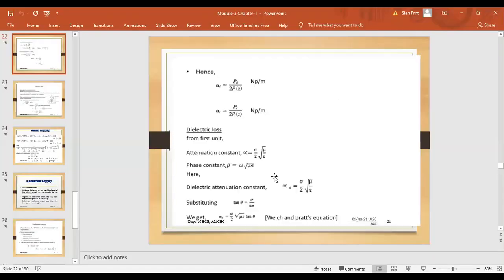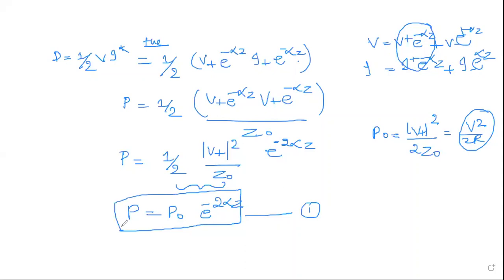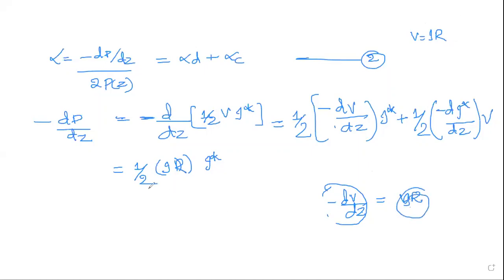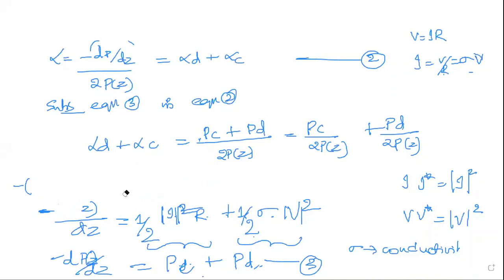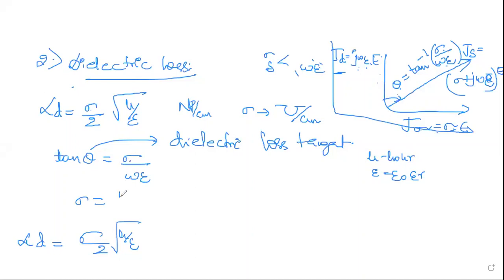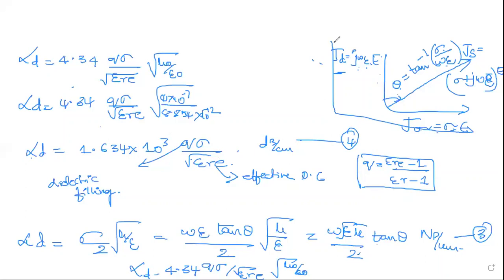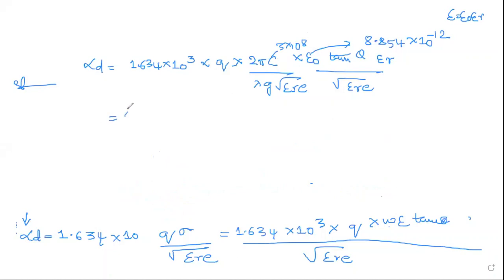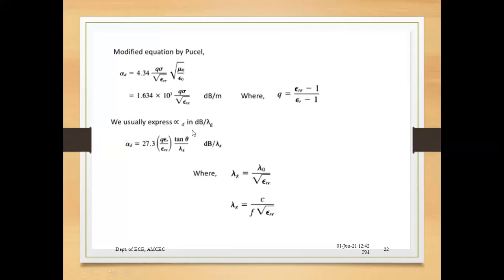Module-3: Chapter-1: Strip Lines: Losses in Microstrip lines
This section covers the concepts of Losses in Microstrip lines